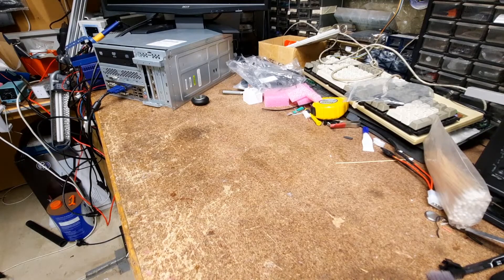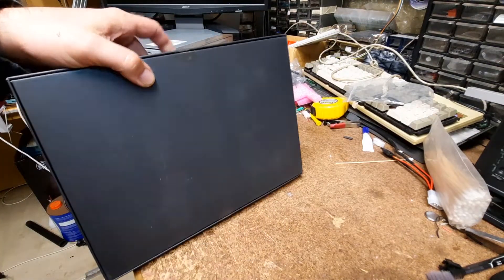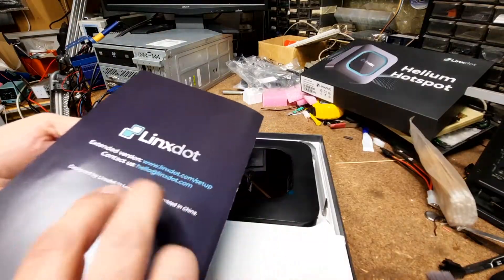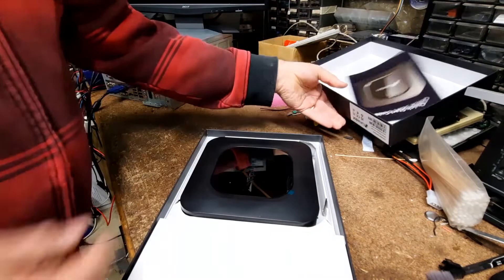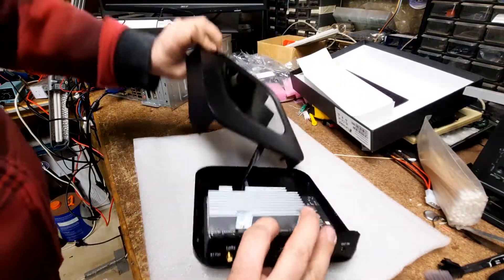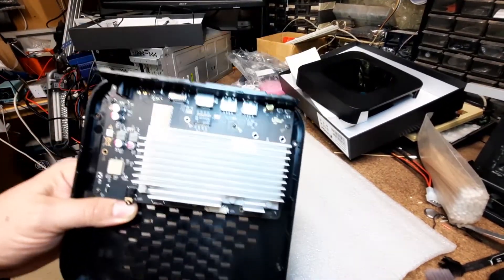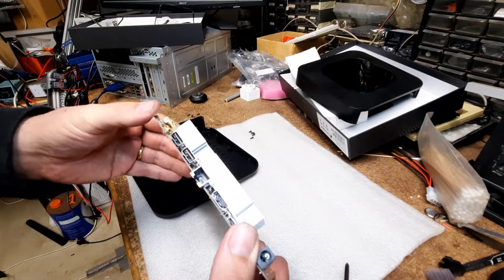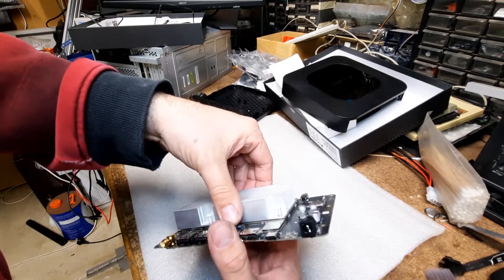Finally received my Linxdot Miner! Unboxing and Tear-Down...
Part 1 of 2 : So after 7 months my Linxdot Helium miner finally arrived! The excitement has pretty much gone by now, and as such I'm more interested in pulling it apart than getting it mining - with helium having dropped so far in value and mining rewards affected etc, so in this video I unbox it and perform a tear down, I find a few unexpected things on the board!